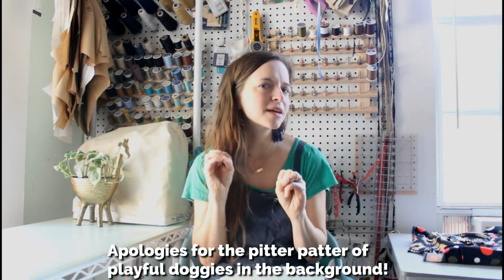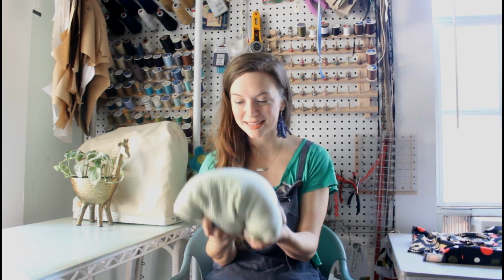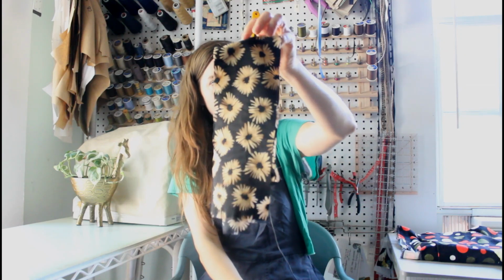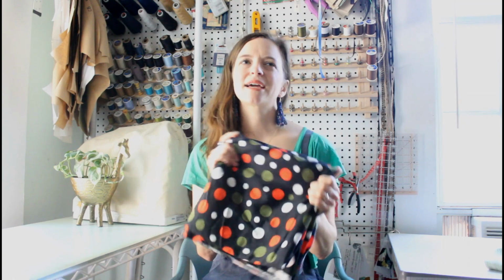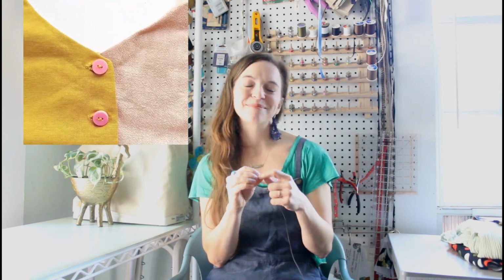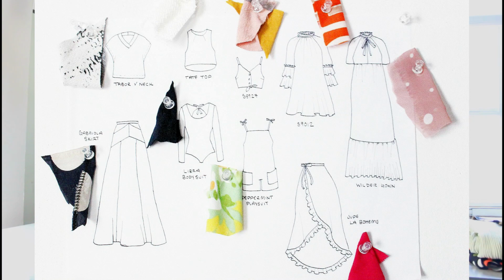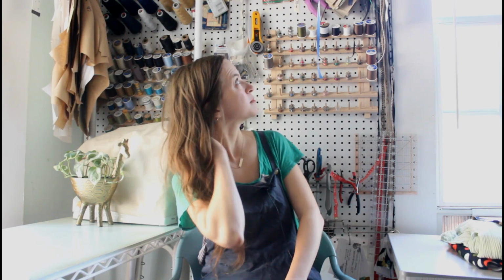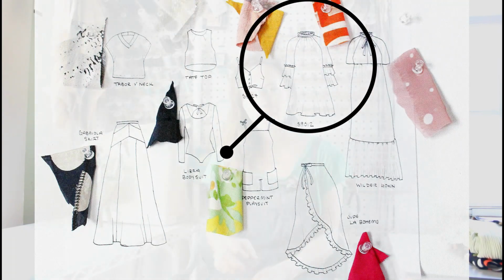Small Eco Fabric Haul & Make Nine Check-in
✄ P A T T E R N S / P E O P L E   M E N T I O N E D:
My Make Nine Post (all make nine patterns linked here!)

✄R E C E N T L Y  O N  T H E  B L O G: